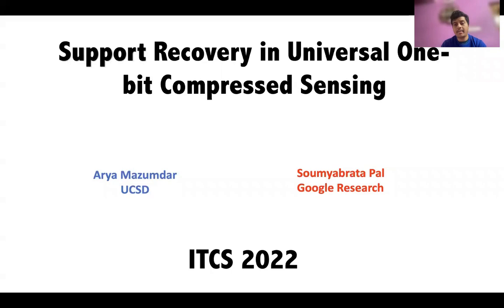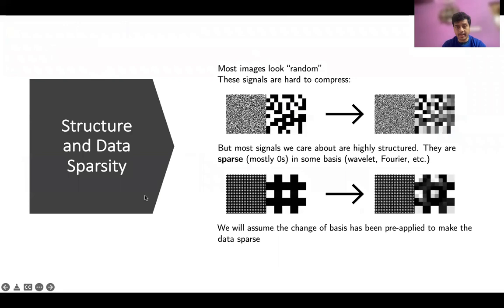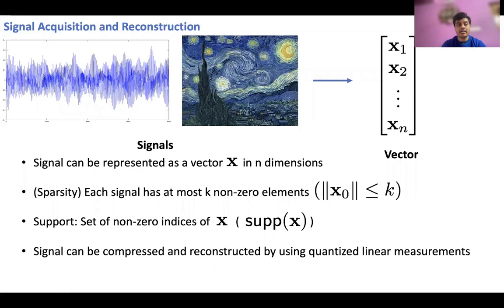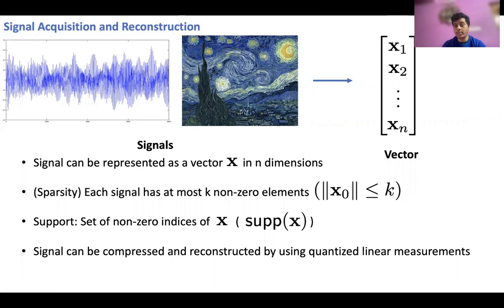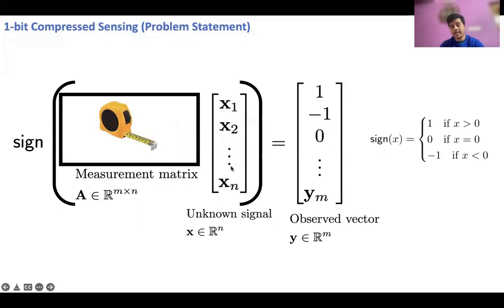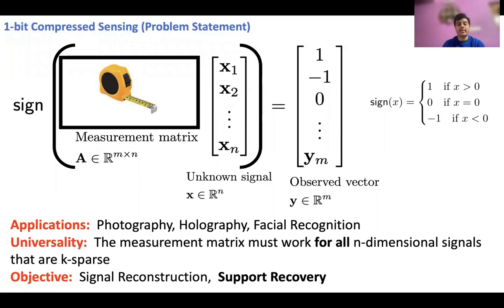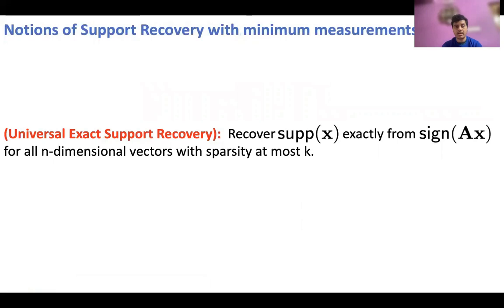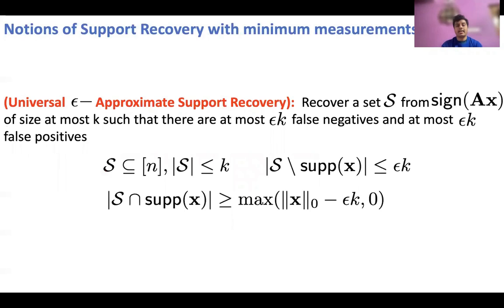Support Recovery in Universal One-bit Compressed Sensing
13th Innovations in Theoretical Computer Science Conference (ITCS 2022)

Soumyabrata Pal (University of Massachusetts Amherst)
Arya Mazumdar (University of California, San Diego)